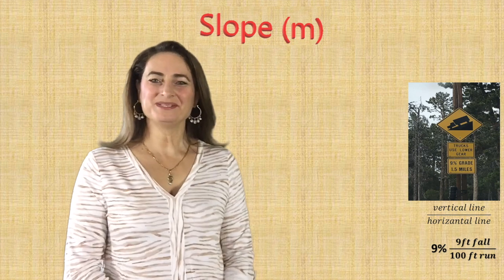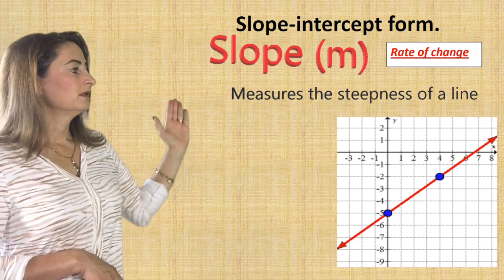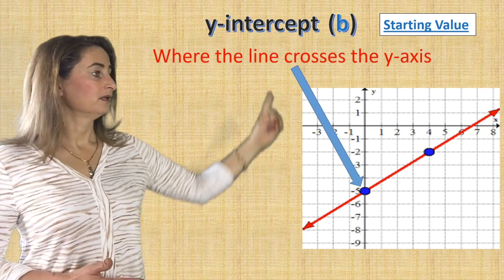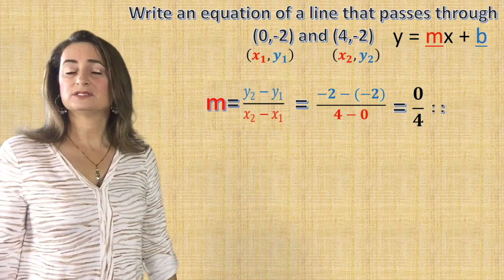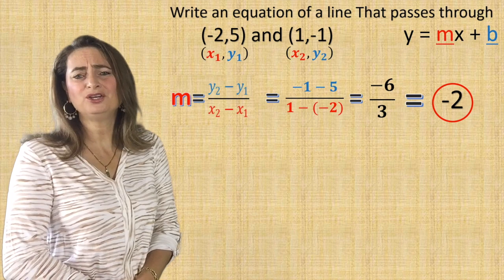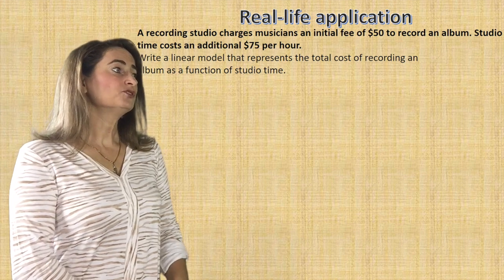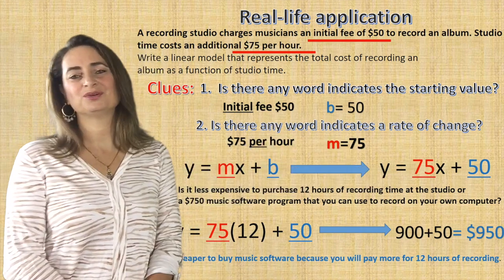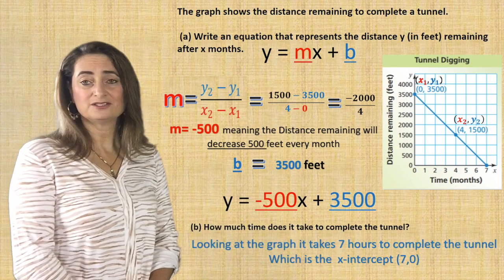4. writing equations in slope-intercept form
Writing equations in slope-intercept form using a graph, two points and word problems.the lesson explains in detail the ways to find the slope and the y-intercept in order to write an equation in slope-intercept form.